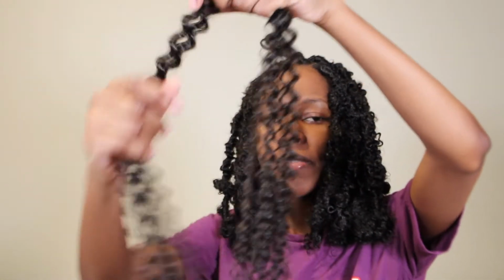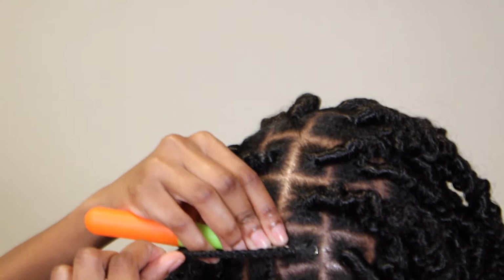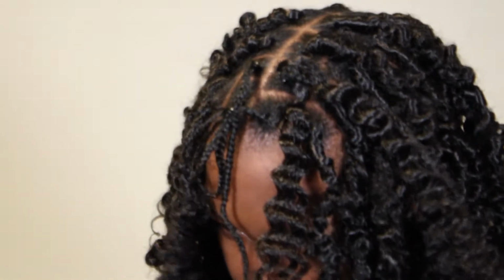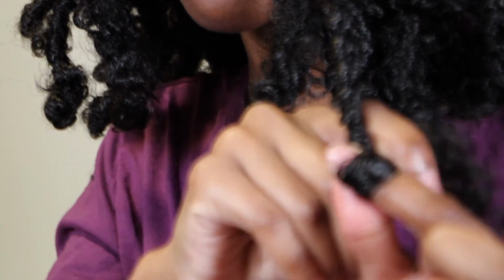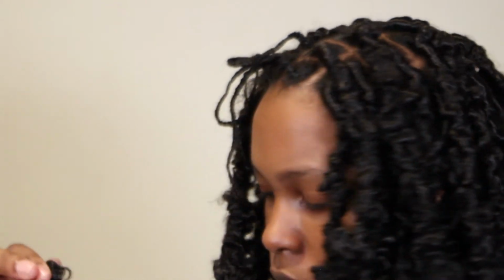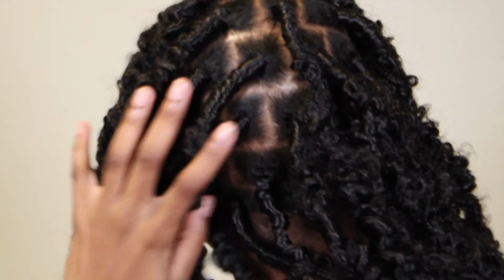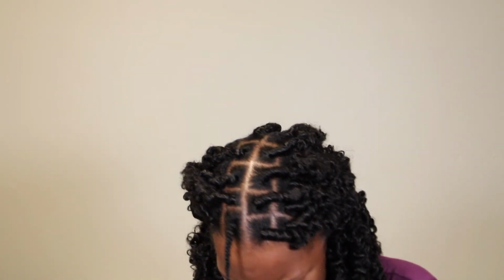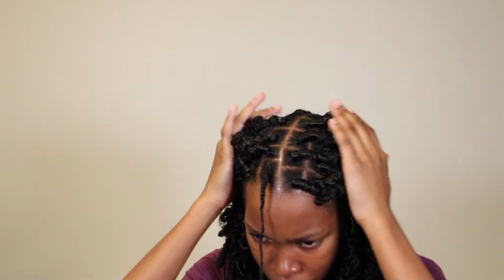First attempt with the Butterfly Locs Hairstyle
Hey Boo!

In this video we are trying out a new hairstyle to spice up my life a bit lol. I'm doing the baddie butterfly locs really took my 1 1/2 days to finish!! I Really hope you enjoyed the video!

Products used:
Shine n' Jam Edge Control
Freetress Water Wave 22"
Rubber Bands
Crotchet Needle
Patience
Prayers

Comment done below what you think of the video👇🏾👇🏾